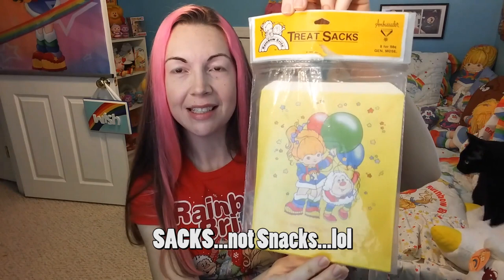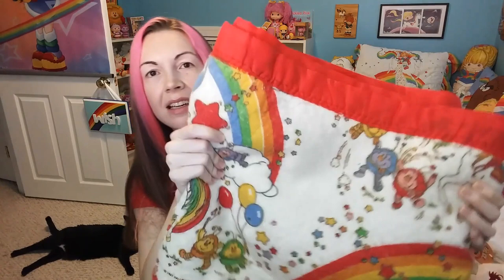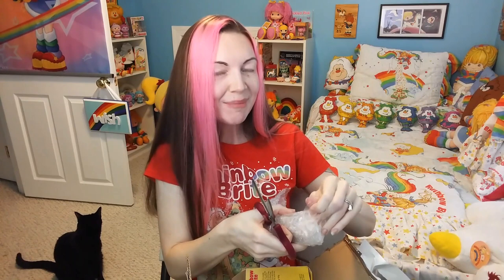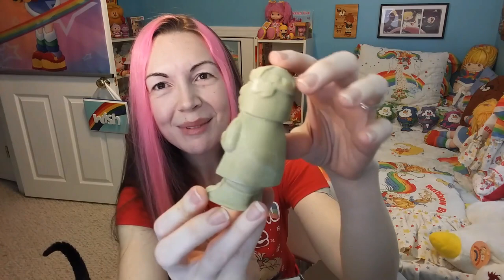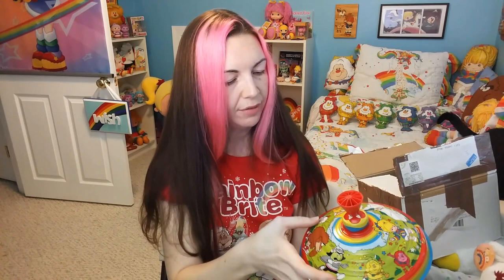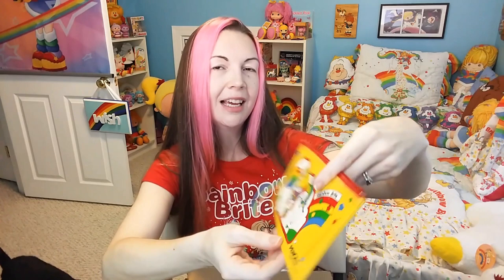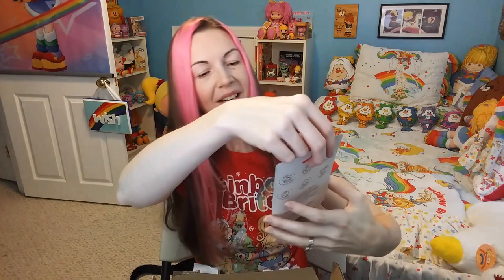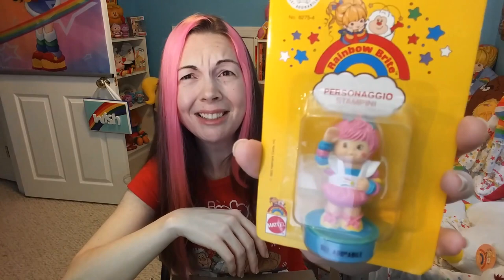Surprise Holiday Rainbow Brite Merch Haul!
Happy Holidays everyone! It's time to open my latest box of UK goodies and I have a few other things to show you as well :)